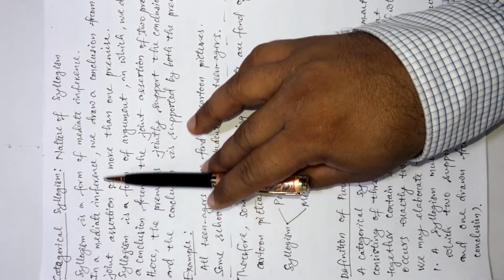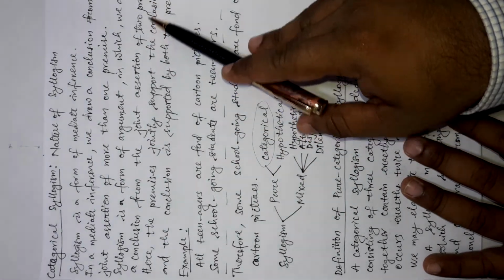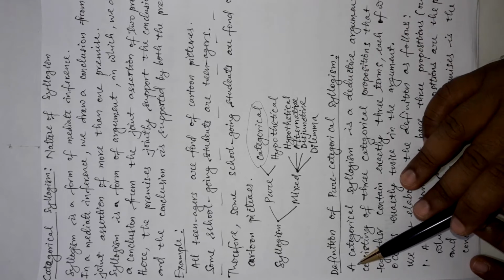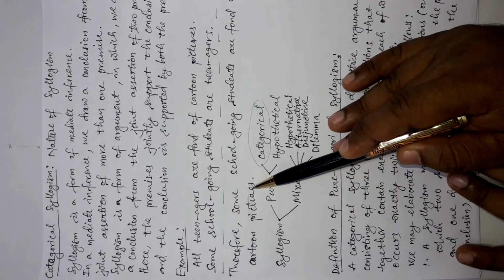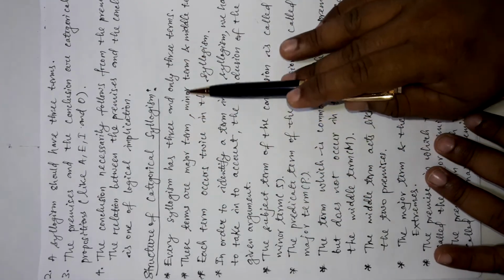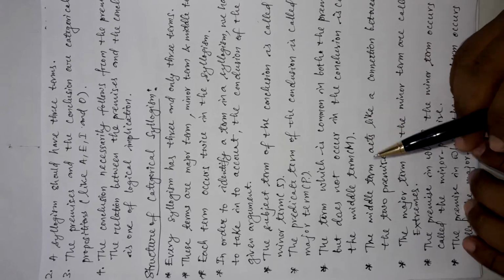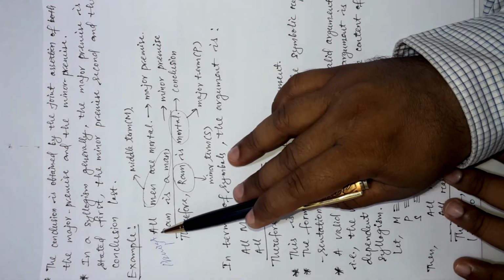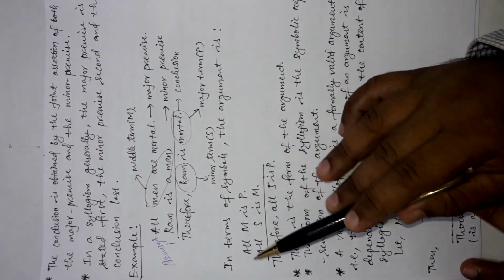LOGIC(Arts): Pure Categorical Syllogism (Nature,Definition, Structure)/LOGIC/HomeStudy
LOGIC/Arts/Class-XII/Chapter-2/Part-1/Pure Categorical Syllogism/Nature,Definition, Structure/in English